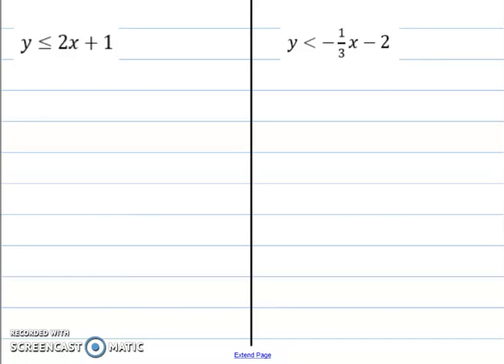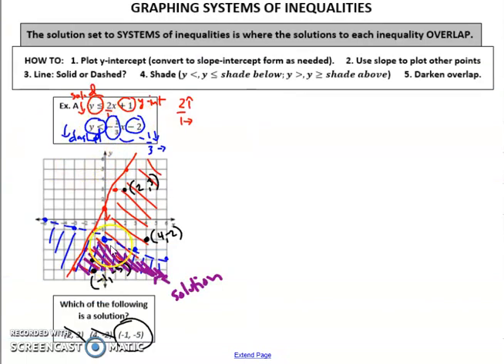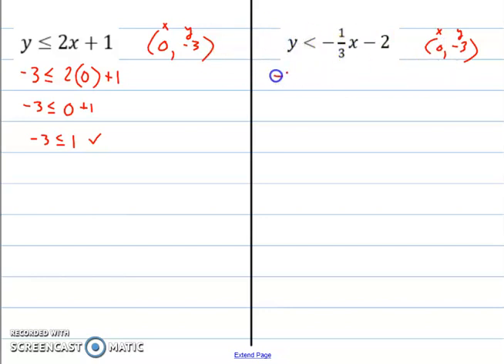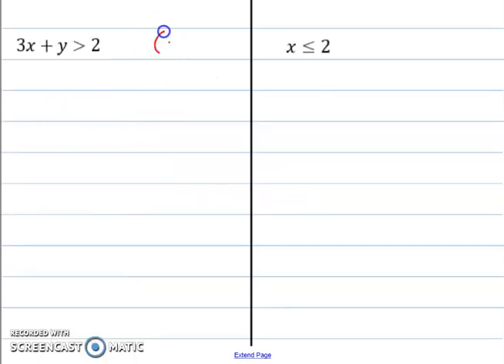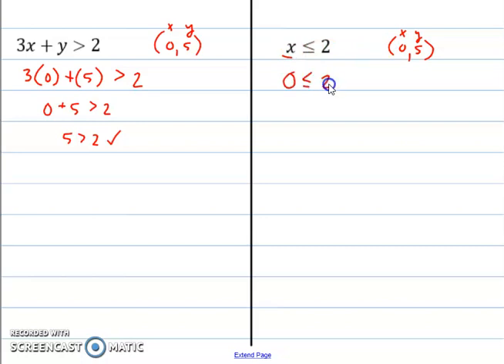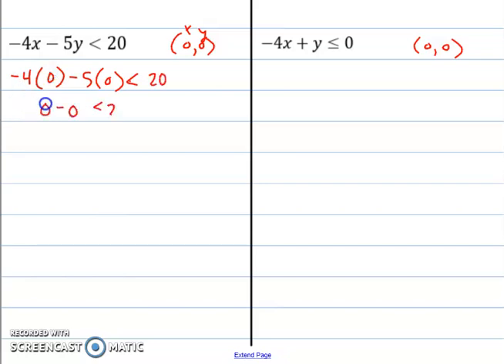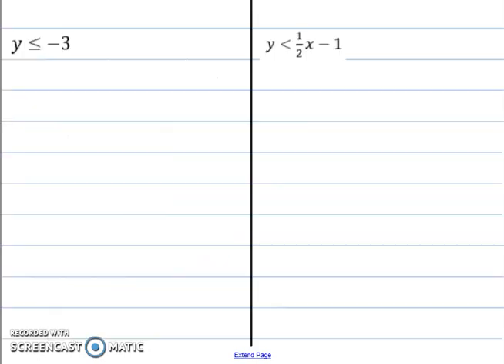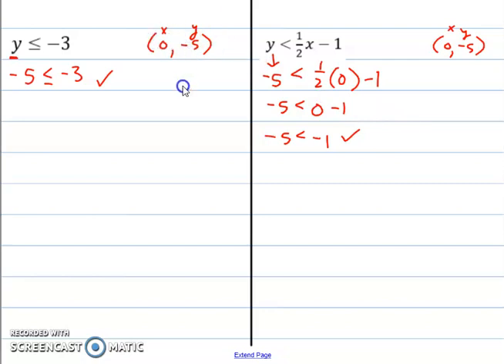Checking Solutions for Systems of Inequalities